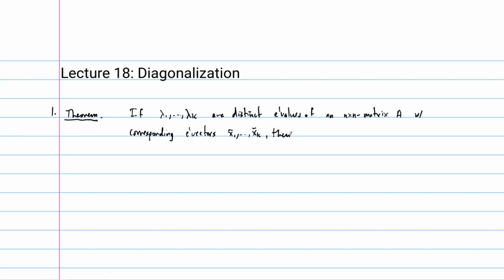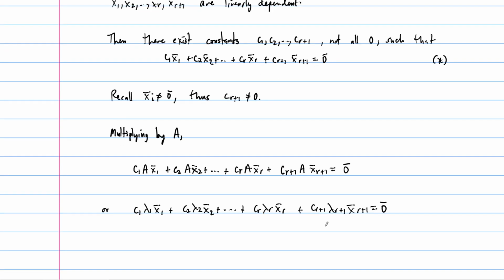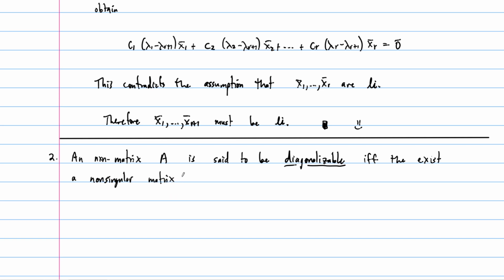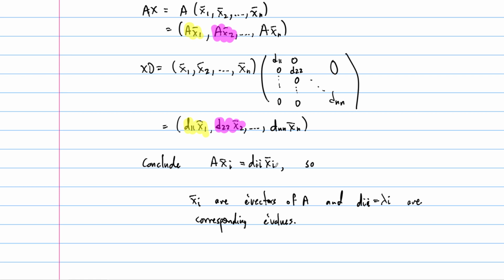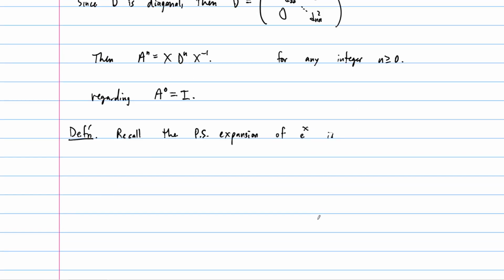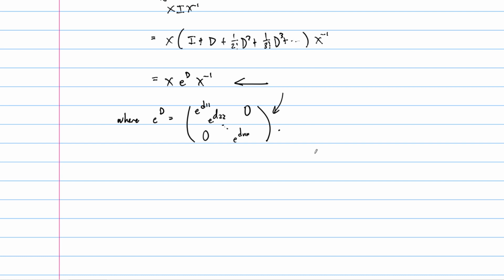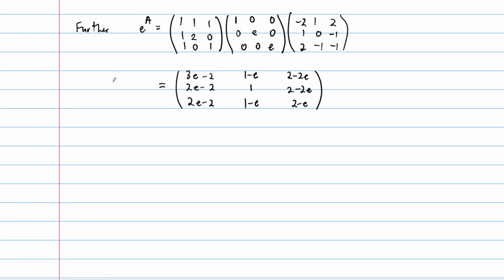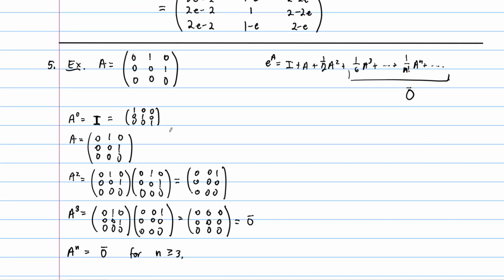Lecture 18: Diagonalizable Matrices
Justin discusses diagonalization of square matrices following section 6.3 of Leon and de Pillis's text.